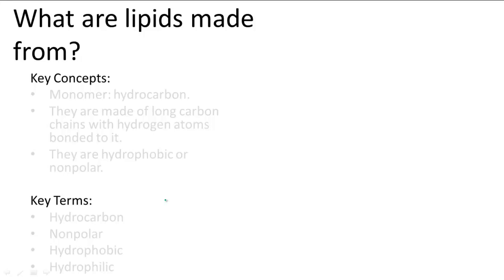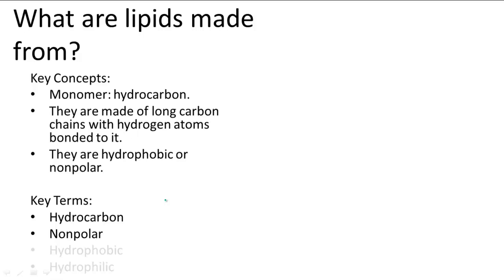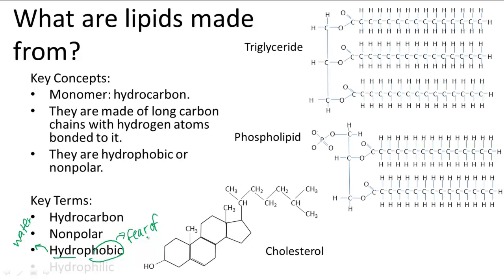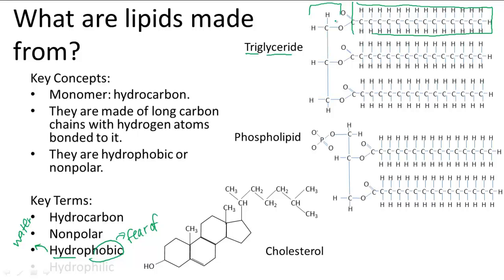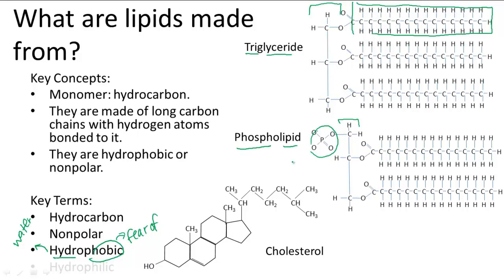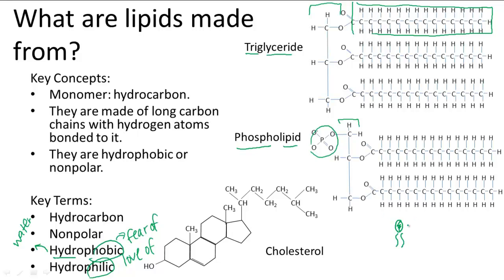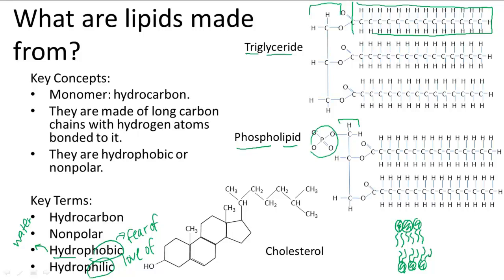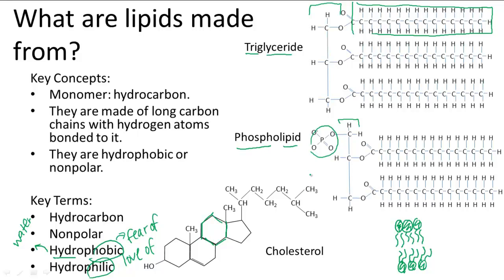Lipids Structure and Function